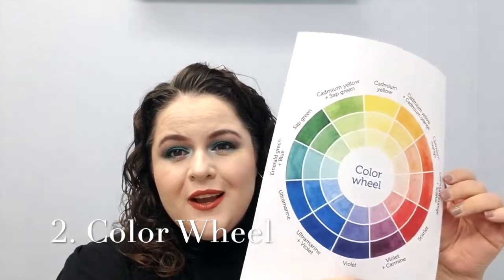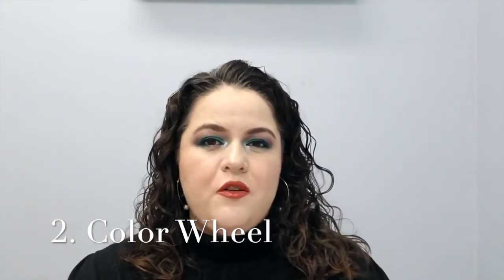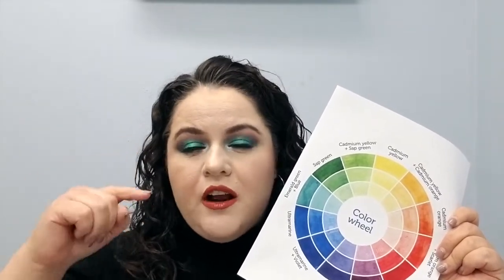3 Tips for selecting color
Want to know how to select which eye makeup looks other makeup eye looks? This video will offer 3 tips on how to know which colors work together.

Makeup Revolution Stick
Two Faced Born This Way Setting Powder
Jouer Blush Bouquet
Anastasia Beverly Hills Amrezy Highlight
Moira Palette
Maybelline Master Precise Skinny Gel Pencil
Tarte Maneater Liquid Eyeliner
e.l.f. Cosmetics Instant Lift Brow Pencil